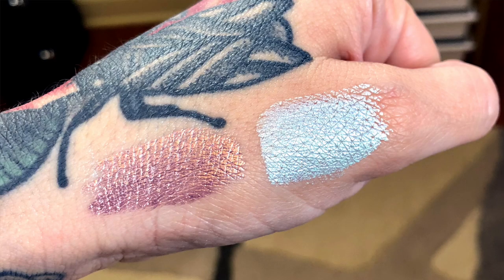GRWM: Chatting & Trying New Makeup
Hey Beauties!!!
Today, I am going to chat with you guys while I get ready and play in some new makeup.
XOXOXO
-Mel

PRODUCTS MENTIONED:
Tarte Park Ave Princess
LH Cosmetics Infinity Palette
Laura Gellar Baked Blush-N-Brighten Sunswept
Cover FX Perfect Highlighting Palette
MAC Patrick's Powder
Dose of Colors Marvelous Mauves
Stila Shimmer & Glow Cloud
Stila Shimmer & Glow Freedom
LH Cosmetics Ascella Flash Crayon
Kiss Ritzy Lashes
Chanel Natural Liner #34
Natasha Denona Dark Nude Lipstick
Smith N Cult Milk for Hunny Gloss

WHAT'S ON MY FACE:
FOUNDATION: Estee Lauder Double Wear (1w2 Sand)

SHIRT: Saks Fifth Ave
NAILS: OPI Kitty White (Hello Kitty Collection)
PLUGS: I got them in Myrtle Beach